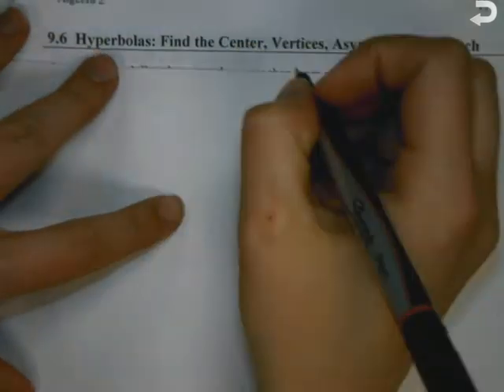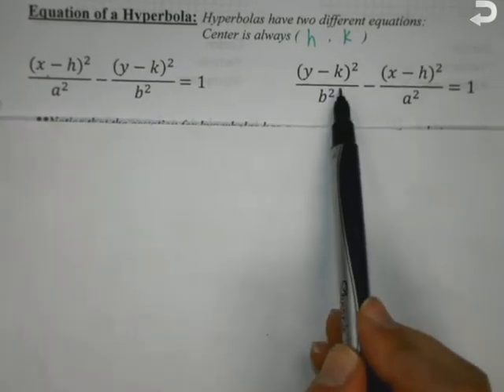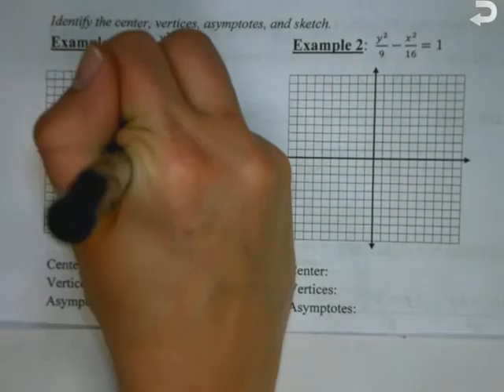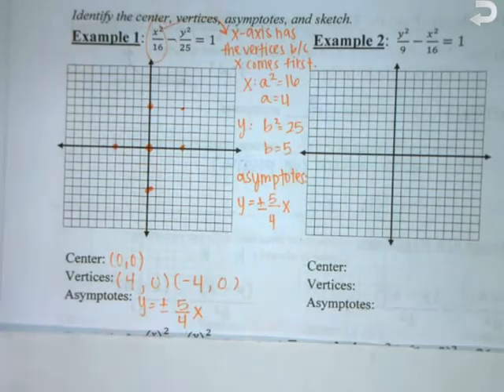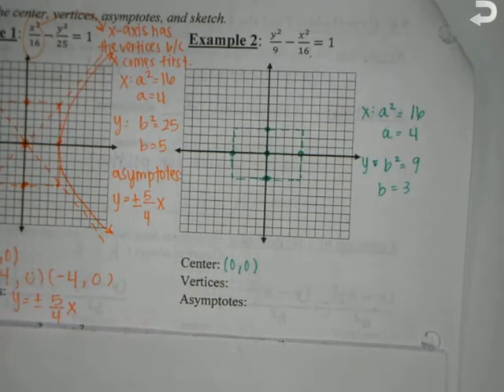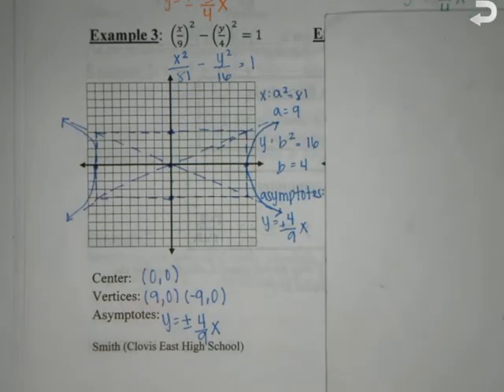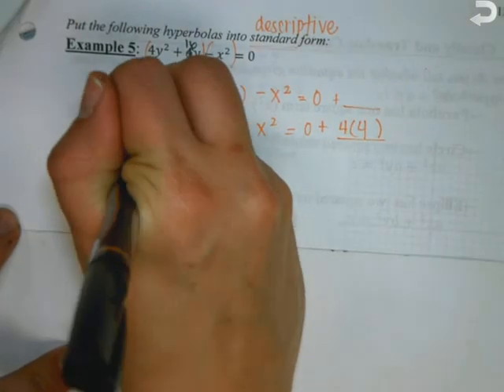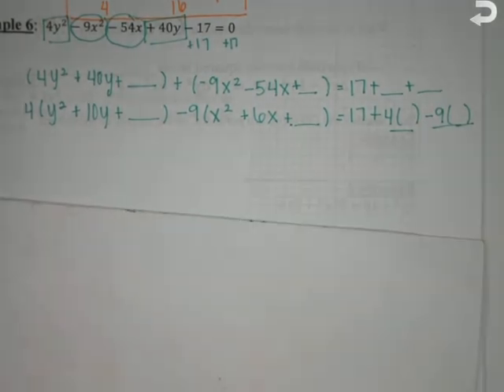Alg 2 9.6 Notes